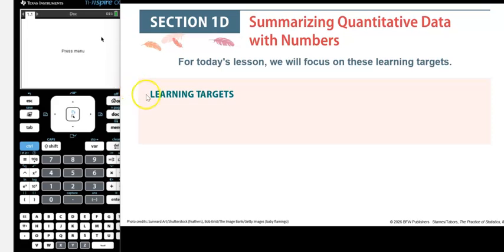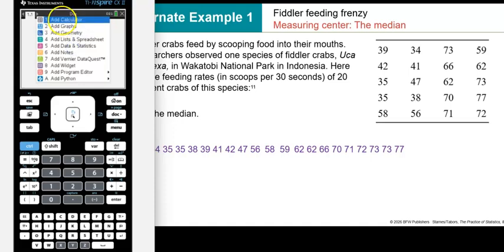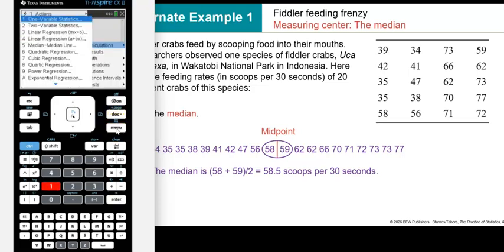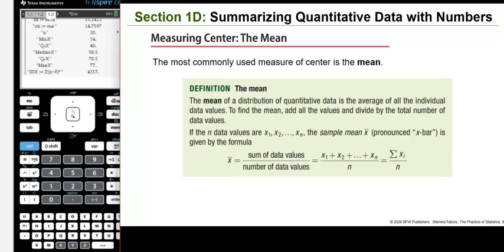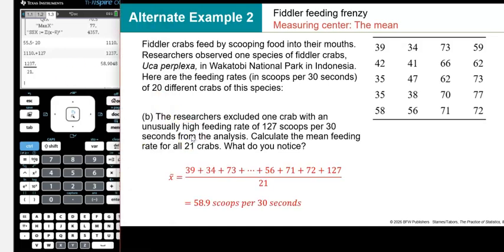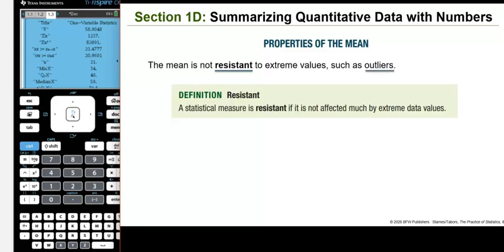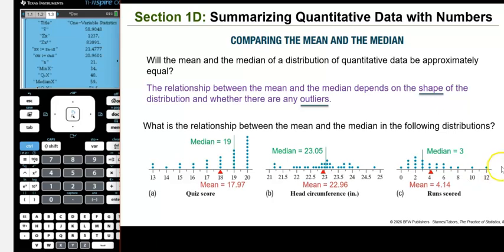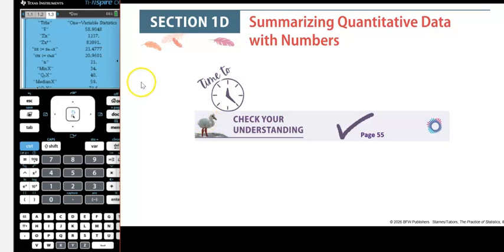Unit 1D Part 1 8e